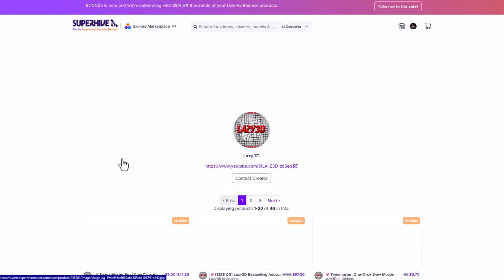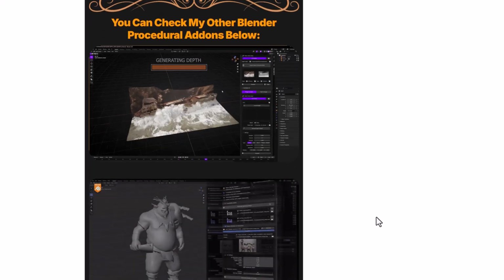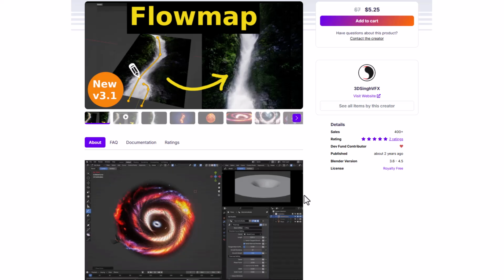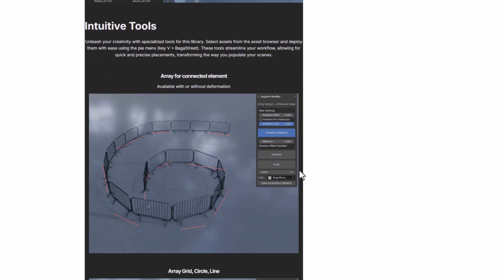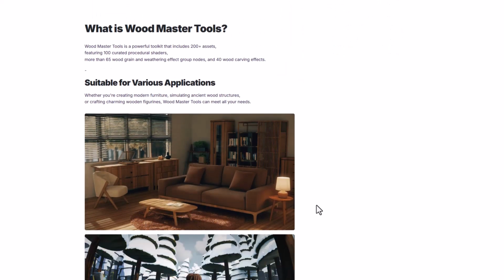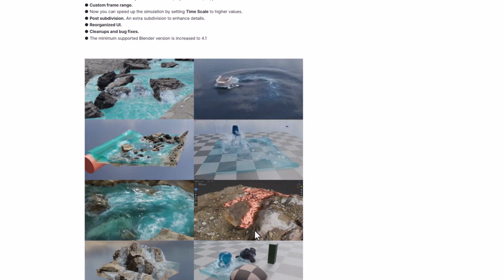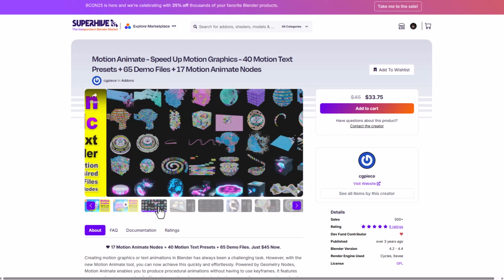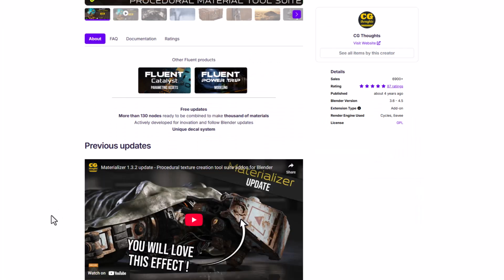Insane Blender Generators You Probably Don't Know!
Let's take a look at some awesome blender generators available on creators.
00:00 Intro
00:24 Lazy3D Store Front
01:39 Difffuse Studio Store Front
02:40 Blender Procedural Store Front
05:20 Animax 2.0
05:58 Procedural Traffic
07:01 3DSinghVFX Store Front
08:15 Motion Dreams Store Front
10:02 Baga Generators & Tools
11:21 Physical Addon Store Front
12:31 CGMatter Store Front
13:27 MEIU Store Front
14:56 Sanctus Store Front
16:12 Casey Sheep Store Front
17:18 BlackDeer Studio
17:53 Specoolar Store Front
19:09 SMOUSE Store Front
19:56 Rei Store Front
20:28 Off-Road Rig Generator
20:43 Blender Easy
21:21 Motion Flow
22:01 Ryan King Art Store Front
22:28 Andreas Dürr Store Front (Cinematic Cookie)
23:16 More Stuff.